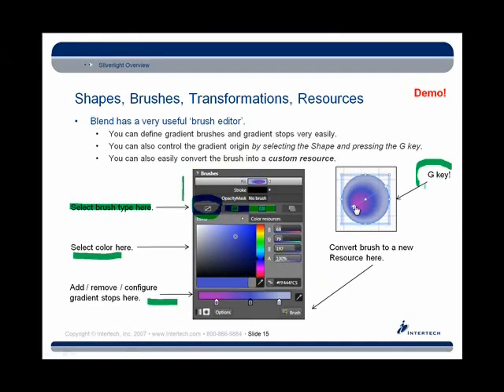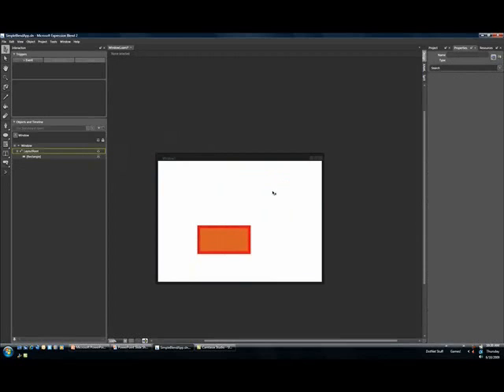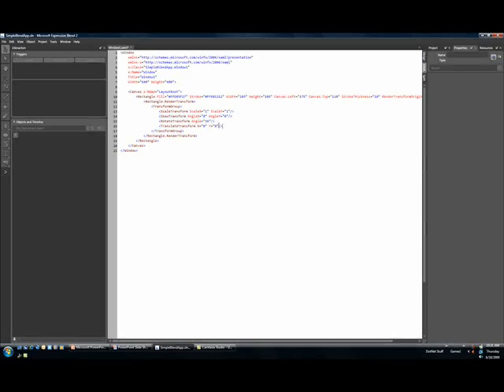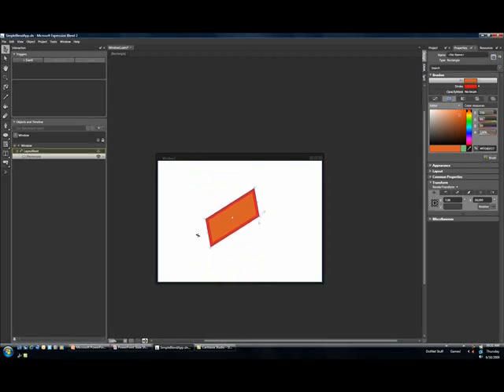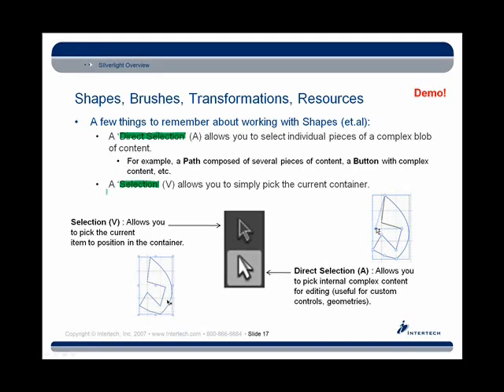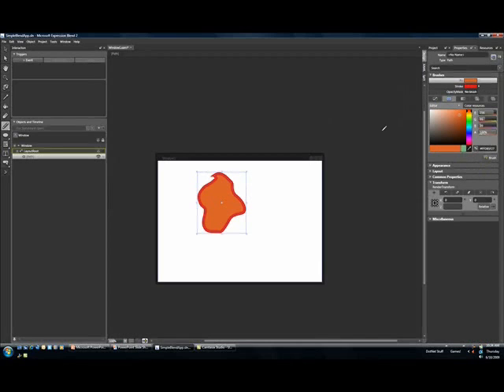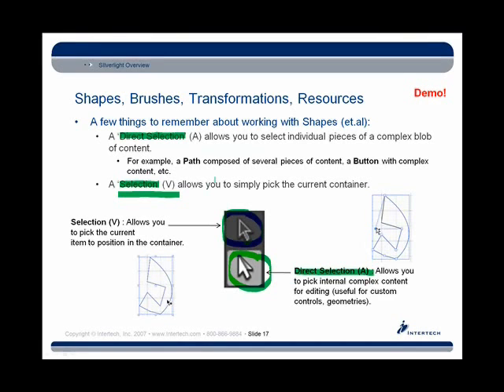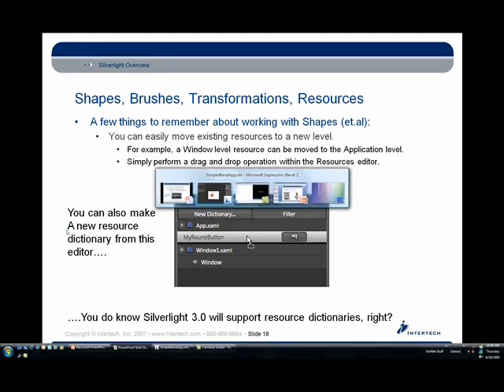Intertech - Part 6 A Programmers Introduction to Expression Blend